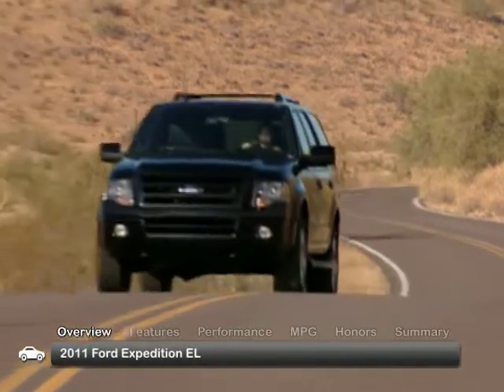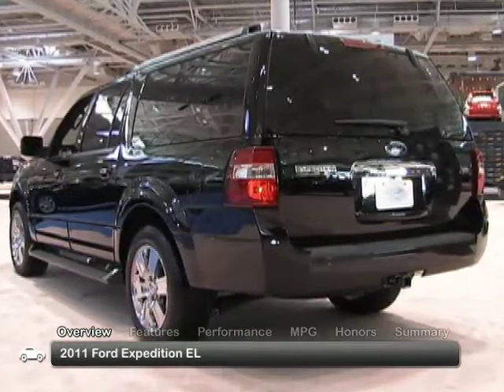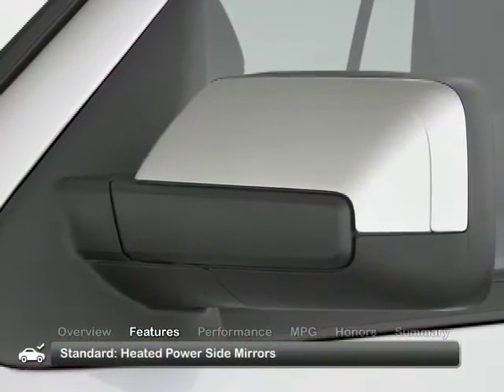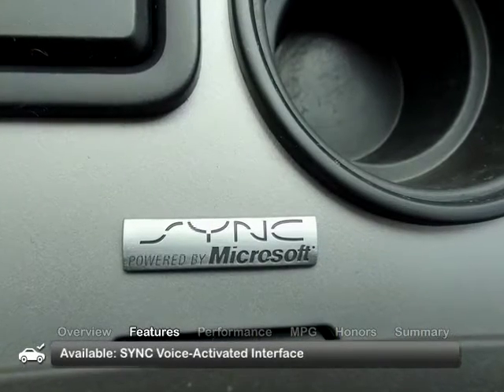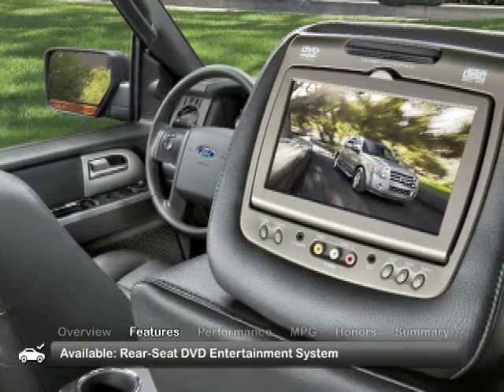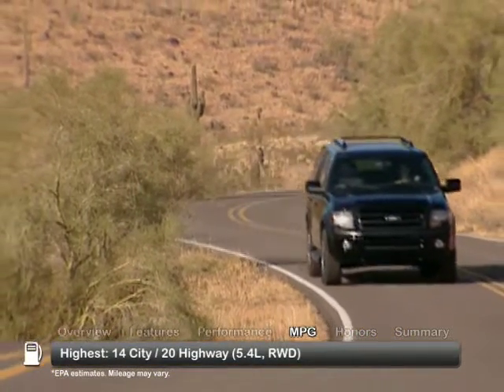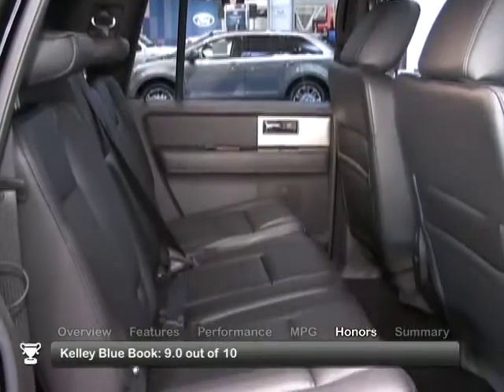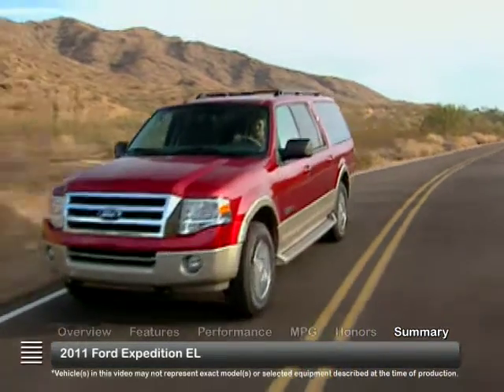2011 Ford Expedition EL Used Car Report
The 2011 Ford Expedition EL is longer and more spacious than the standard full-size Expedition SUV but with the same ruggedness and comfortable ride.